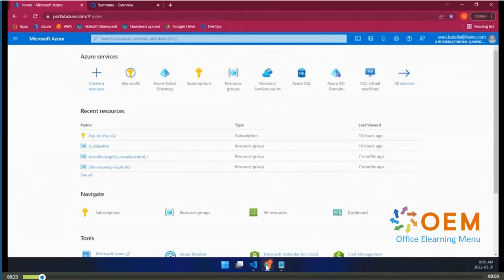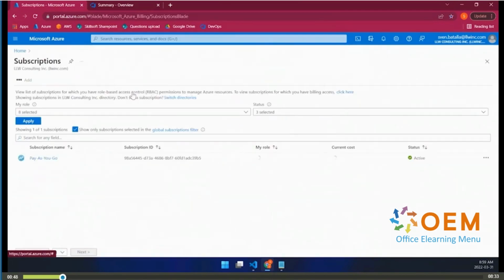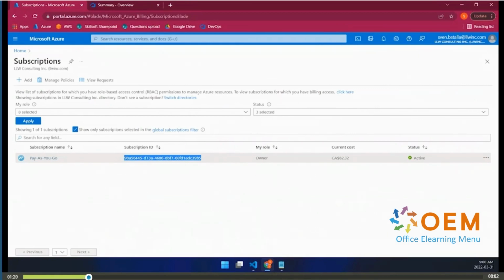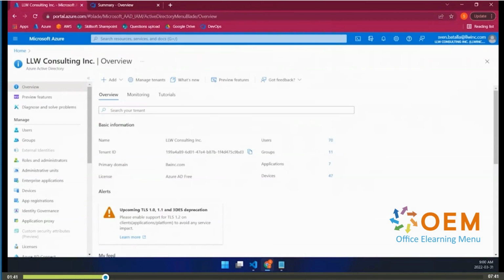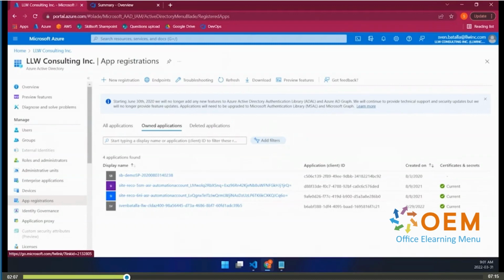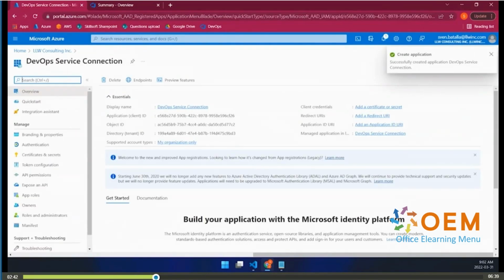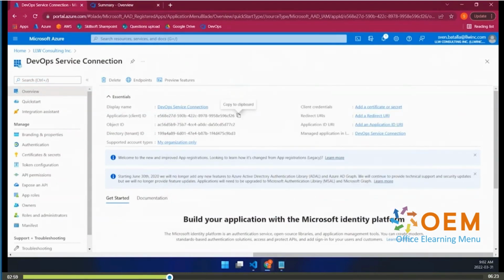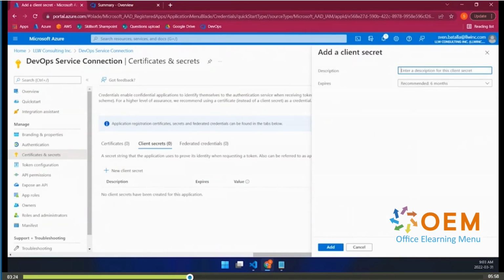Microsoft AZ-400 Azure DevOps Training: Uw Pad naar DevOps Expertise in Azure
Ontwikkel uw DevOps-competenties met onze Microsoft AZ-400: Azure DevOps Solutions e-learning cursus. Zet nu de stap naar Azure DevOps-mastery

Verbreed uw vaardigheden in Azure DevOps met onze Microsoft AZ-400: Azure DevOps Solutions cursus. Deze training is ontworpen voor professionals die efficiënte DevOps-praktijken willen implementeren en optimaliseren in Azure, inclusief continuous integration, continuous delivery, en infrastructure as code.

Cursus Hoogtepunten:

Expertise in Azure Repos, Azure Pipelines, Azure Artifacts, en Azure Test Plans.
Inzicht in infrastructuur als code, continuous integration en continuous delivery.
Toegang tot de nieuwste Microsoft Azure DevOps studiematerialen en oefenexamens.
Begeleiding door ervaren Azure DevOps-professionals.
Bereid u voor op de Microsoft AZ-400 Azure DevOps Solutions certificering en word een expert in het toepassen van DevOps-strategieën in Azure.